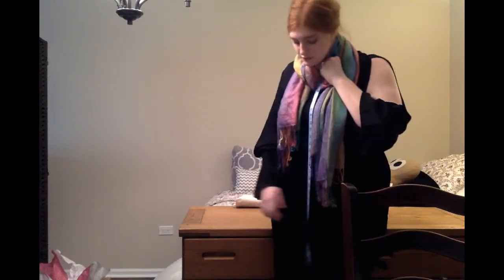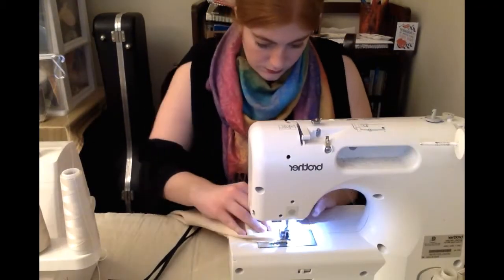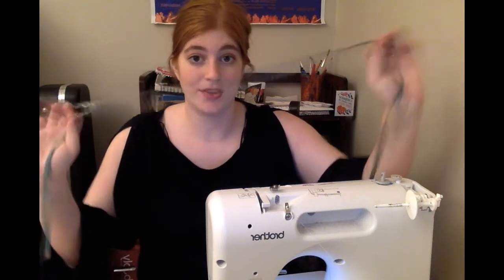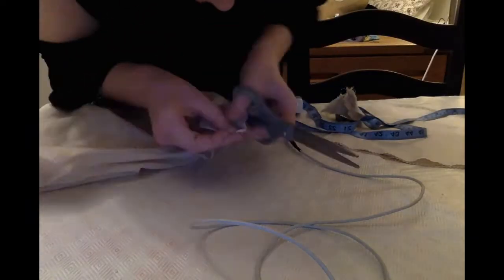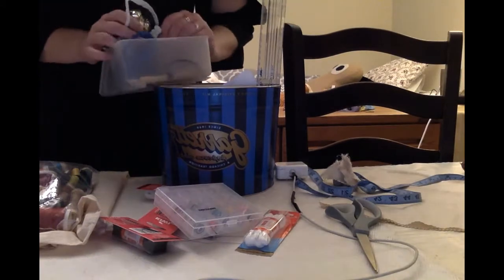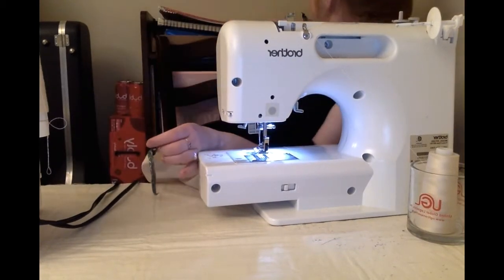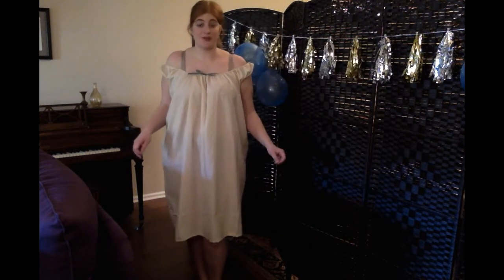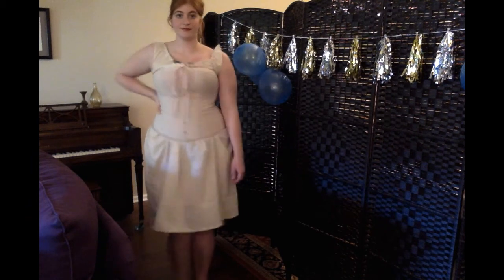Making a Versatile Chemise!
For hundreds of years women wore a smock or chemise under their clothes to keep outer garments clean and for sleeping. This version can be used for a wide range of historical garments.